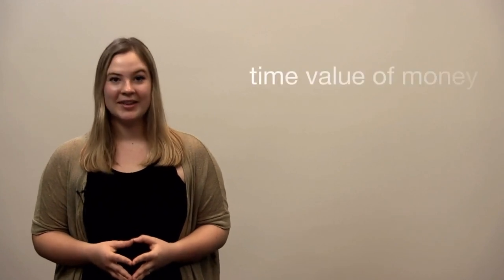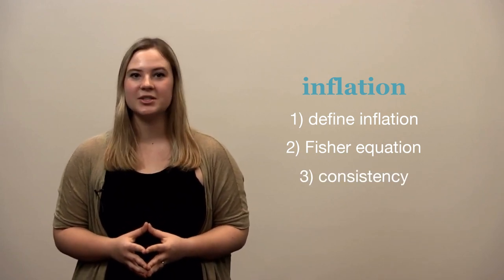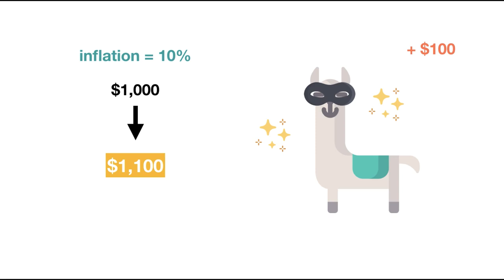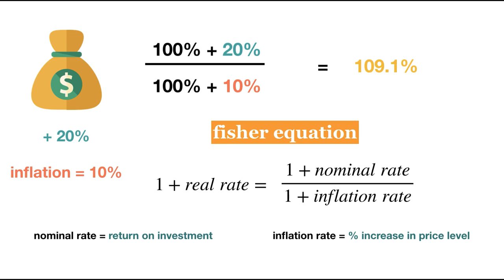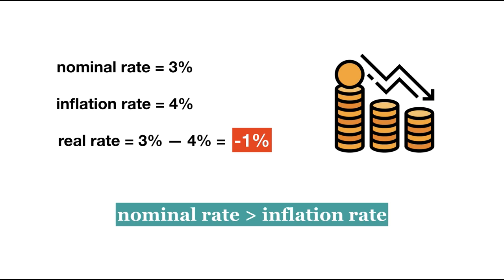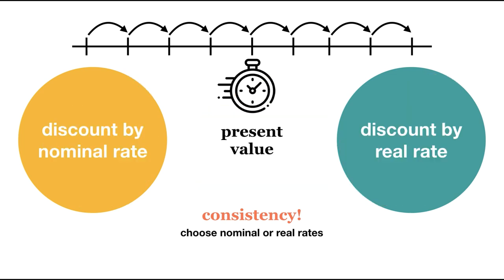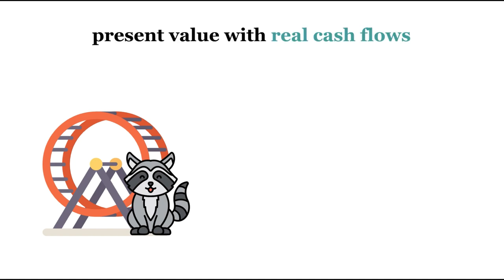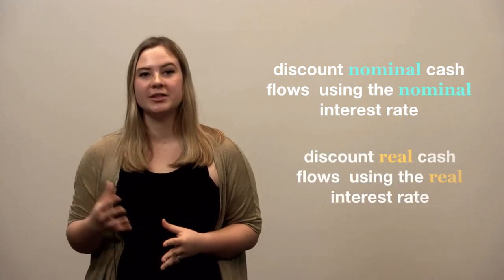Video 14 - Nominal vs Real Interest: the Fisher Equation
What is inflation, and how can it be reflected in interest rates? Introduction to nominal interest rates, real interest rates, and how they are different. Using the Fisher Equation to convert between nominal interest rates and real interest rates.